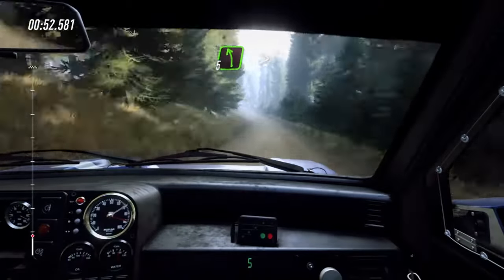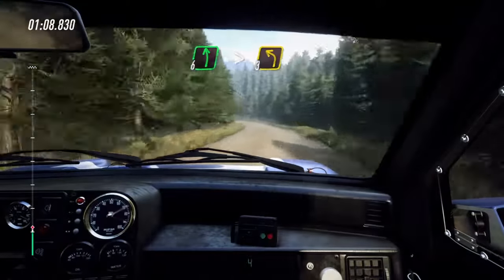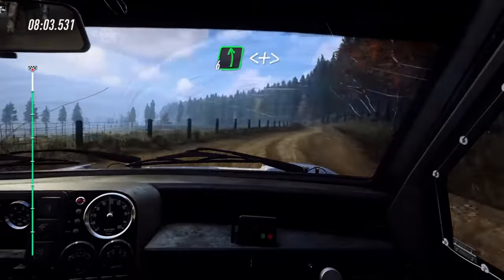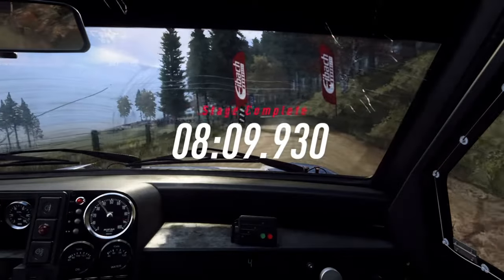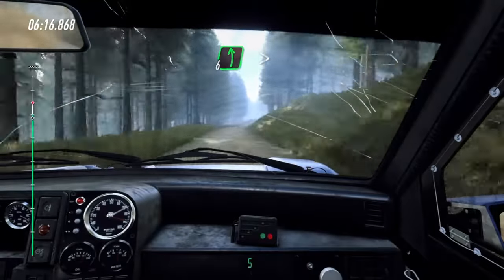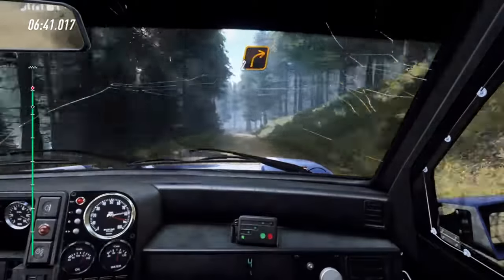OMFG this was awesome